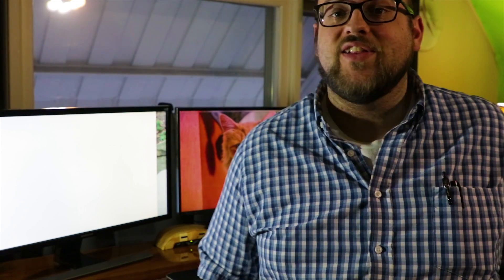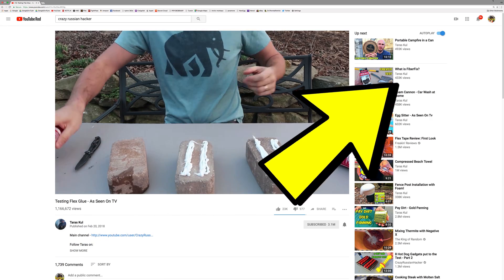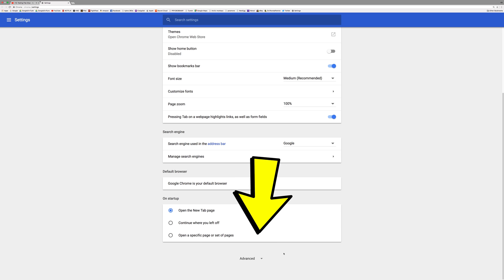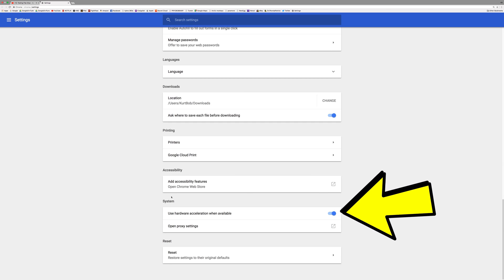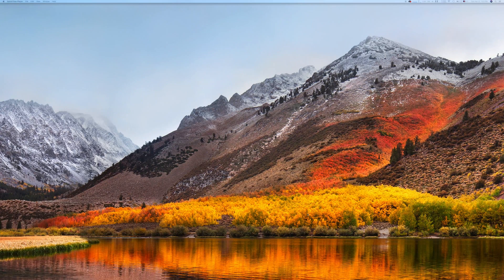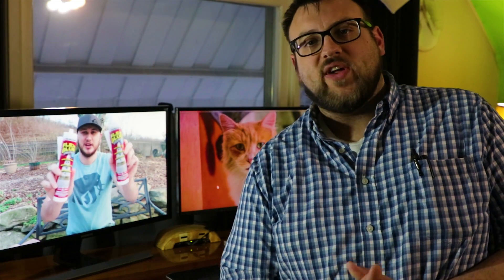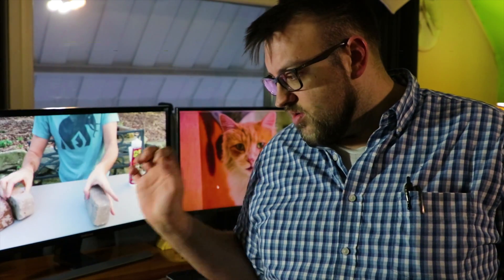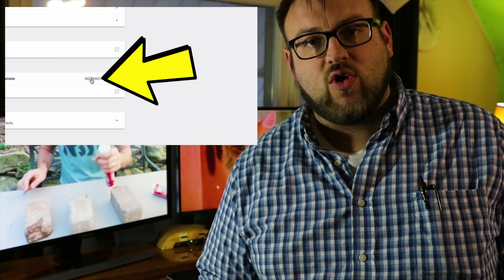Full screen blocked by white box .... SOLVED! 2018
Does a white box block (almost) your entire screen when you go full-screen on youtube???

FIXED!

This happened to me when I added a second monitor, but only with CHROME and only on 30% of youtube videos. This is a Mac with the latest OS and the latest version of CHROME.

Music was purchased from DannyGrooves Premium; Weekly new releases, access to his back catalogue, etc: all for around $25 a year. Great service, check out his soundcloud or website!